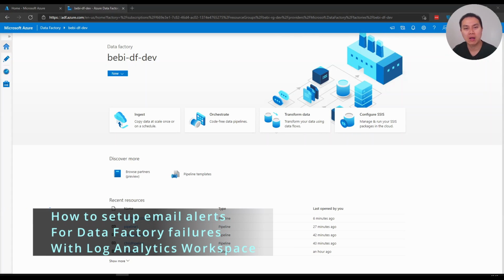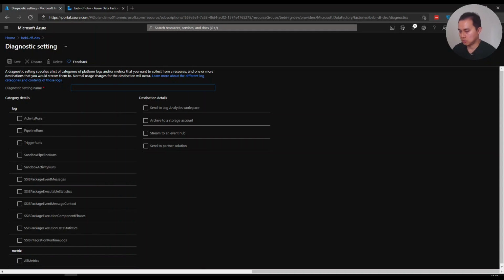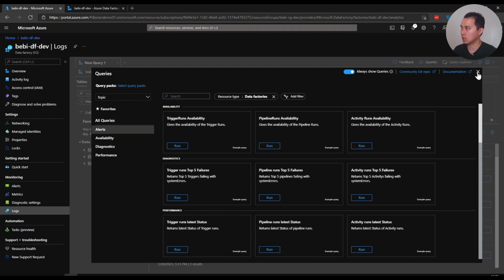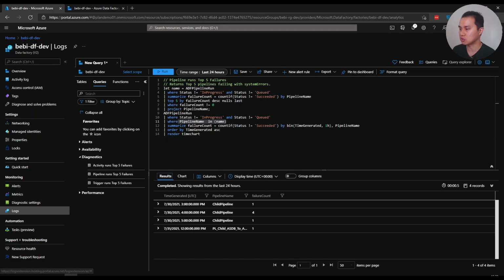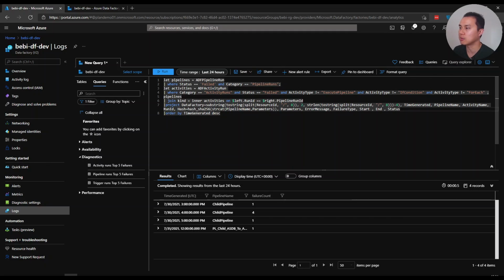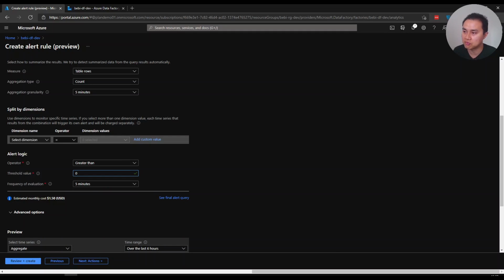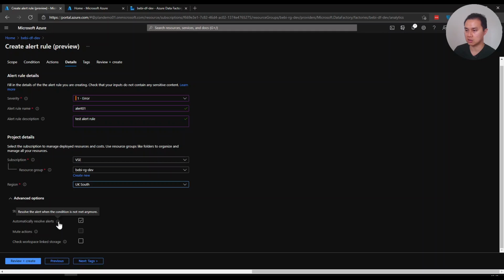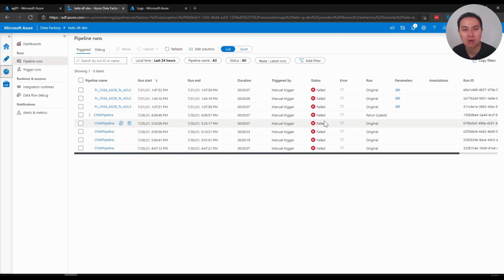How to setup email alerts with Azure Log Analytics | Data Factory pipeline failures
This video will talk about how to setup alert in ADF so that you get an email notification when ADF pipelines failed.

Azure Monitor Kusto Query Language used during demo:

let pipelines = ADFPipelineRun
| where Status == 'Failed' and Category == "PipelineRuns";
let activities = ADFActivityRun
| where Category == "ActivityRuns" and Status == "Failed" and ActivityType != "ExecutePipeline" and ActivityType != "IfCondition" and ActivityType != "ForEach" ;
pipelines
| join kind = inner activities on $left.RunId == $right.PipelineRunId
|project DataFactory=substring(tostring(split(ResourceId, "/", 8)), 2, strlen(tostring(split(ResourceId, "/", 8)))-4), TimeGenerated, PipelineName, ActivityName, RunId, Hash=hash_sha256(strcat(PipelineName,Parameters)), Parameters, ErrorMessage, FailureType, Start , End , Status
|order by TimeGenerated desc